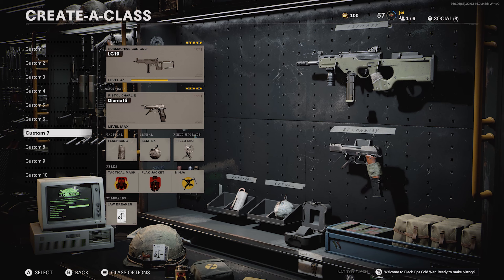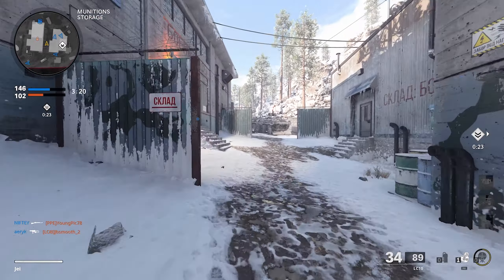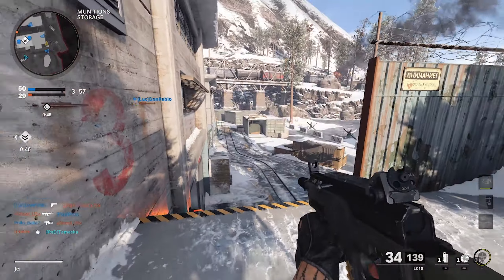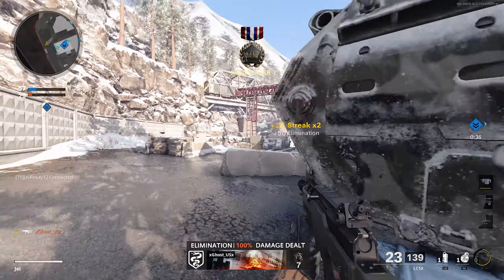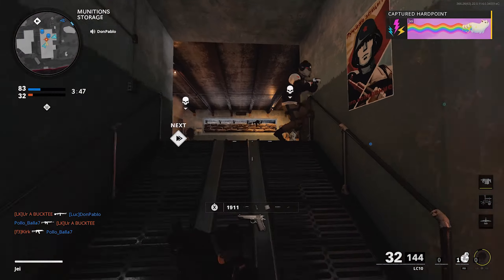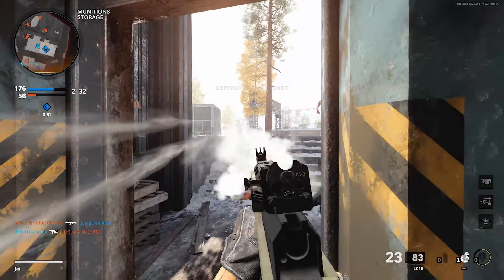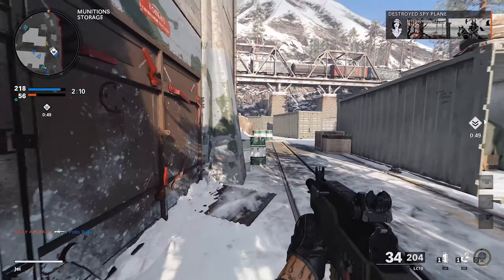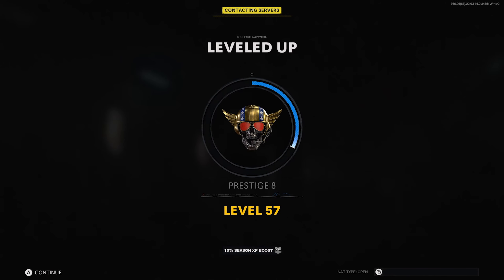The LC10 in Black Ops Cold War Shreds!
Been testing out the new LC10 sub-machine gun in Cold War and it absolutely shreds! The LC10 is one of the 2 new weapons introduced into Season 2 of Black Ops Cold War and Warzone, and it just might be my favorite weapon in the game as of now. Super fun to use and it's very satisfying to get kills with. Playing a quick public Hardpoint match trying to level up the weapon with my boys just to show off how good it is even without the best attachments.

Tuxedo - Tigerblood Jewel